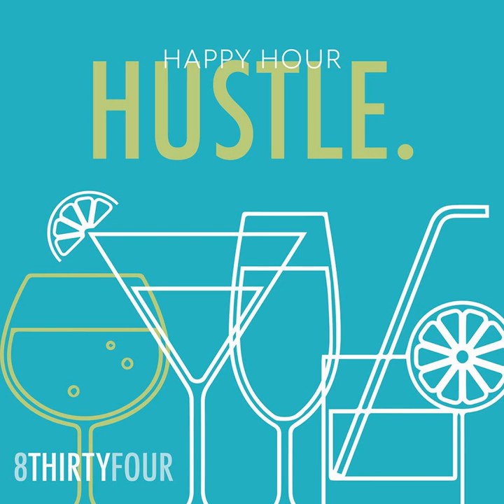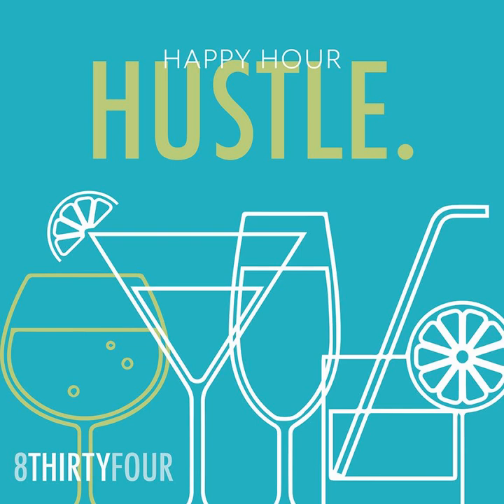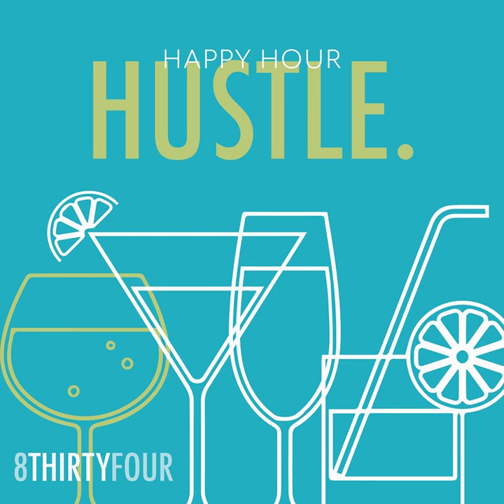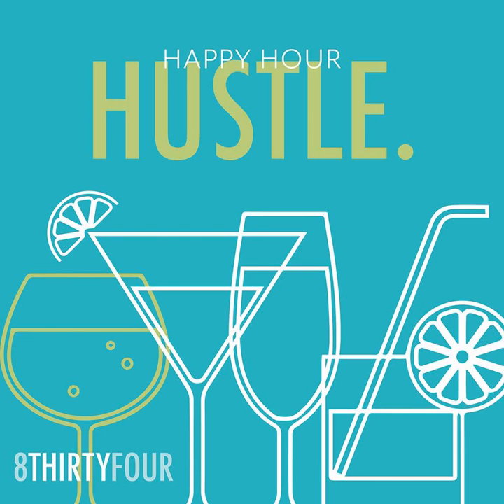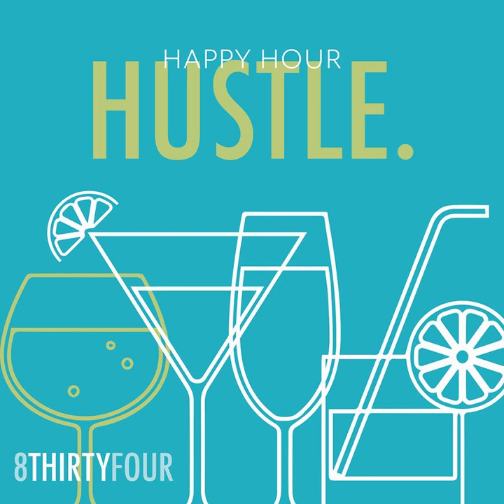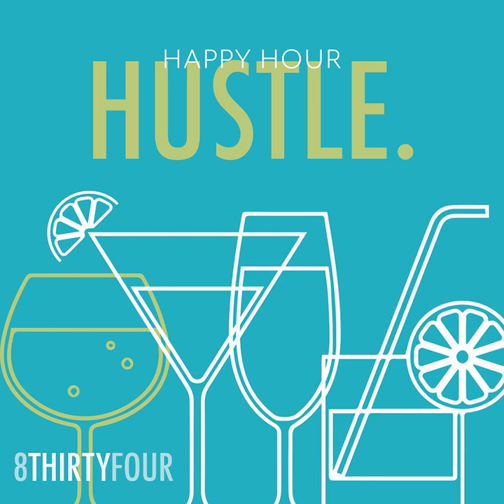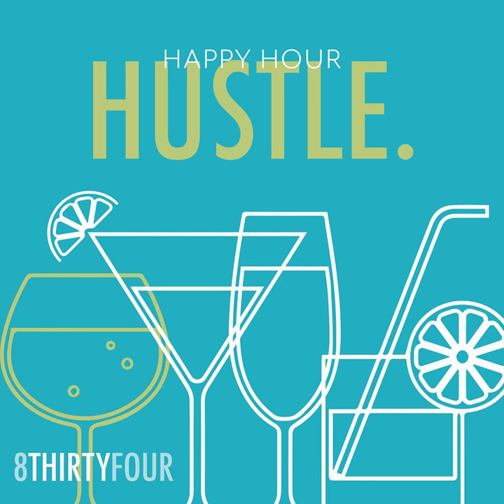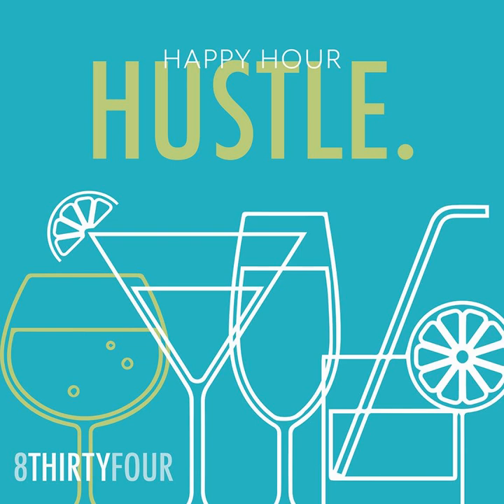HHH Episode 18: Tips for a Great Logo Design ft. Chelsea Miller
Kim talks with Chelsea Miller, 8THIRTYFOUR's Creative Lead, about the thought and planning that goes into great designs. Join them for a behind-the-scenes look at what creates a great and memorable logo.